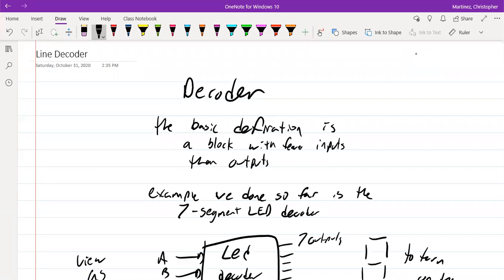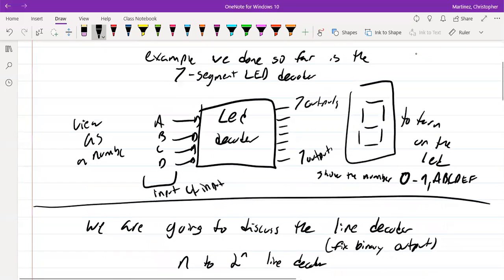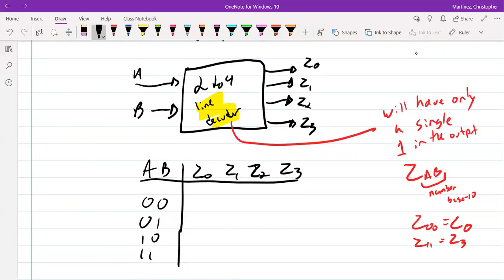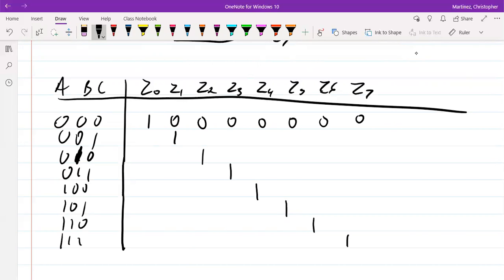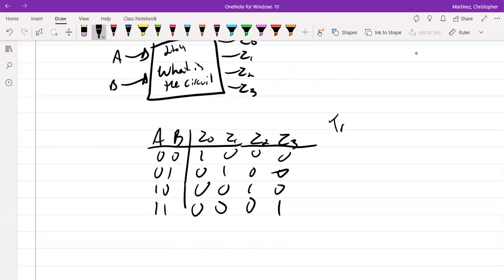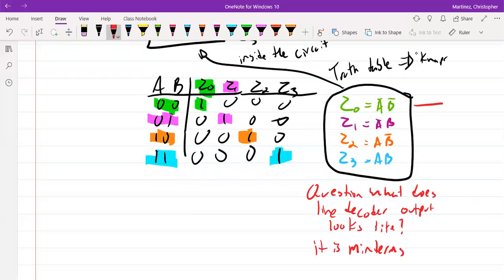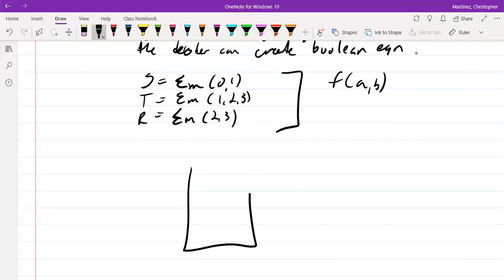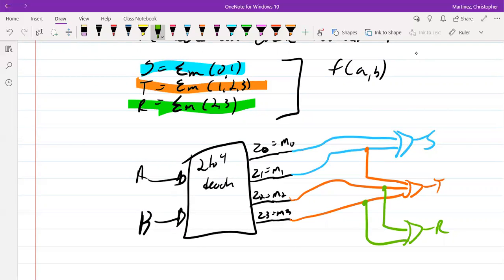Moduel 9.2 Line Decoder